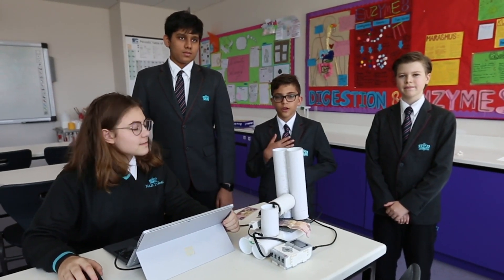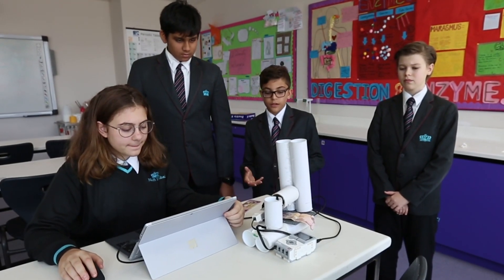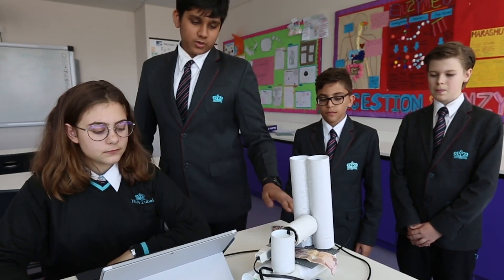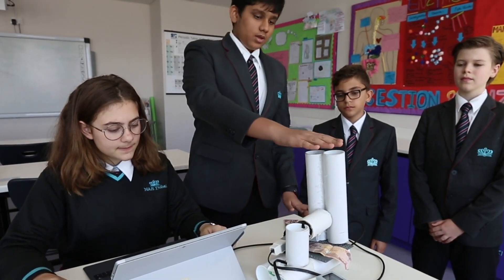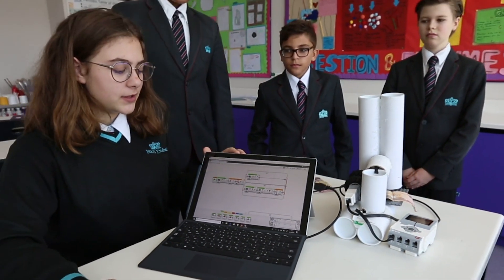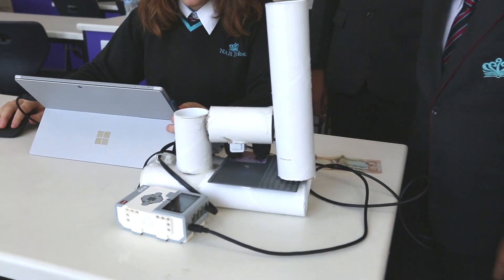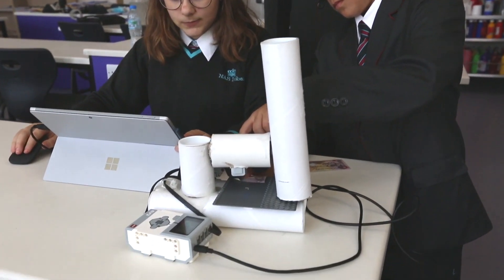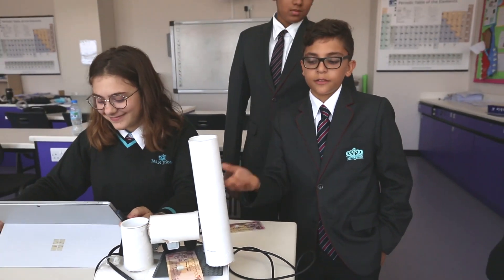MIT Tube Hack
NAS Dubai students competing with Nord Anglia Education students worldwide in the latest STEAM challenge "Inventing the Future"